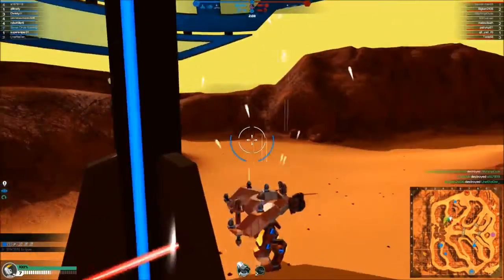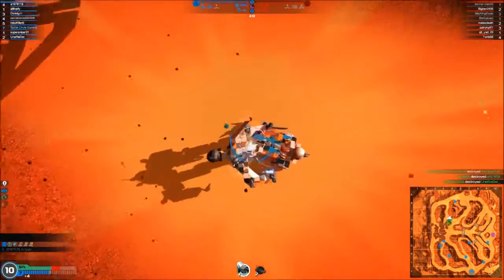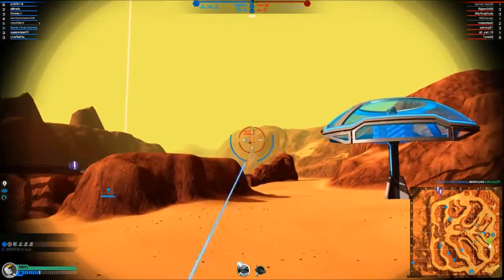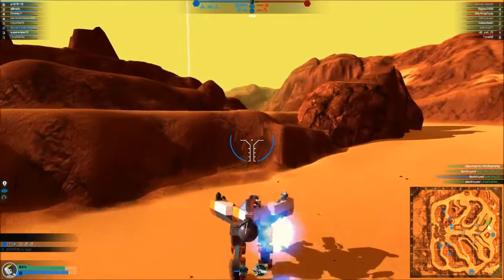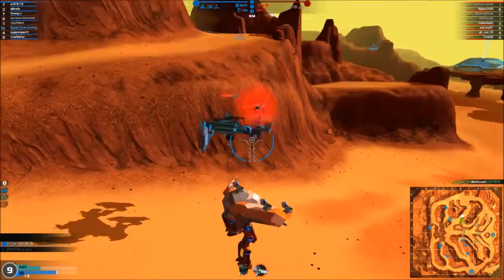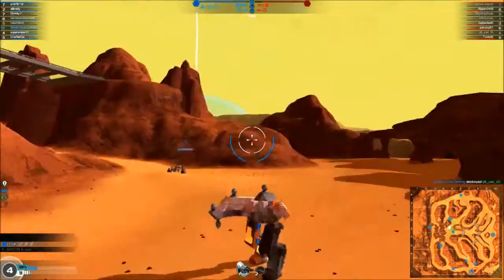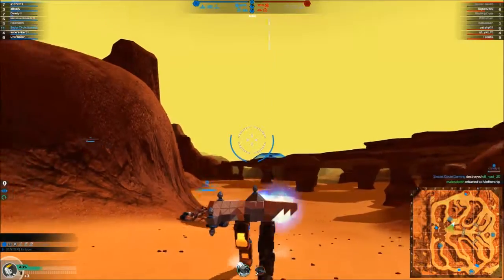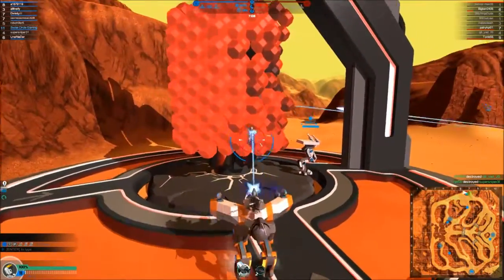Aim For The Top Robocraft! Ep. #10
Robocraft series spanning from level 1 - 150.